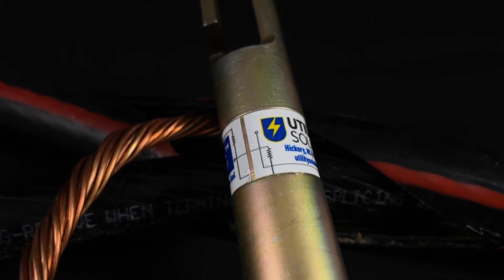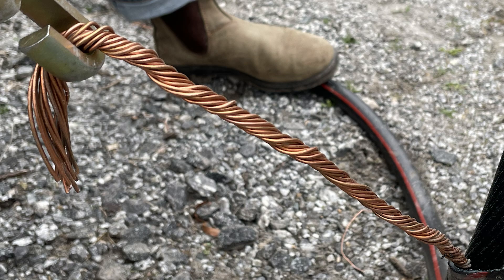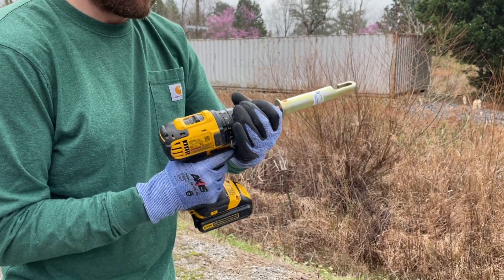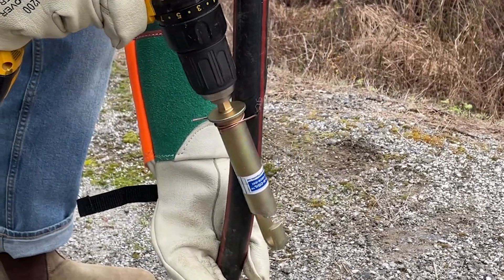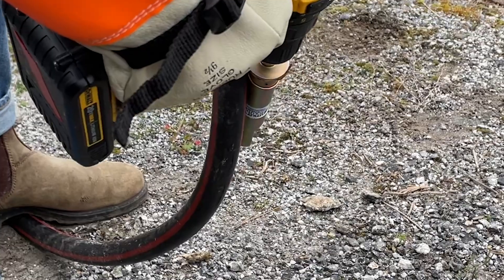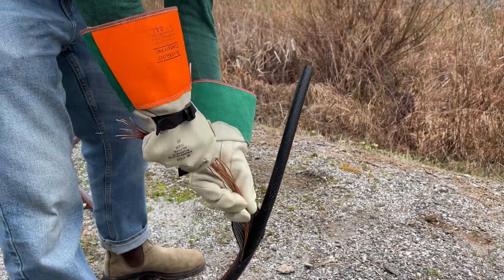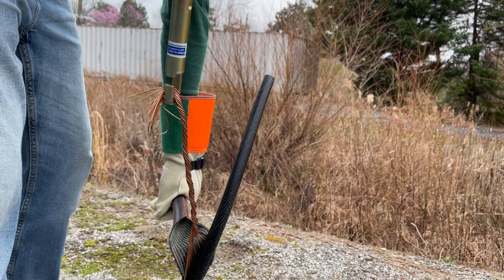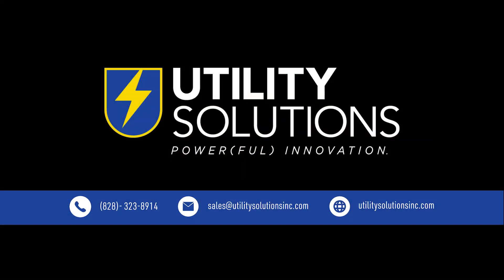Strip-N-Coil™ URD Cable Stripper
The Strip-N-Coil™ is a heavy duty, one piece, underground cable stripper designed for underground cable from #2 through 750 MCM. This tool can be used with a 7/16” quick connect chuck or any drill that will accept a 7/16” hex shank.
Machined from solid steel, The Strip-N-Coil™ does not use blades, and requires no adjustments.